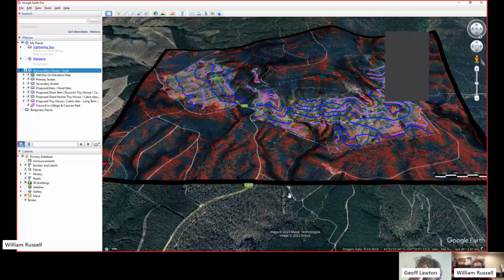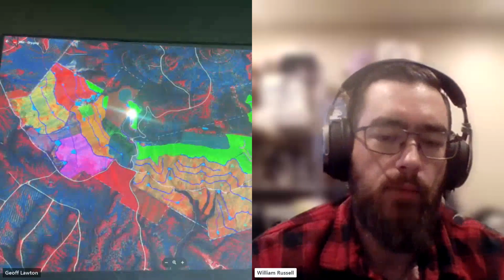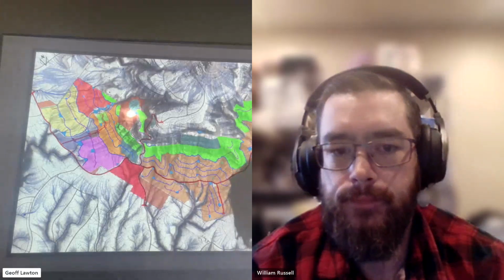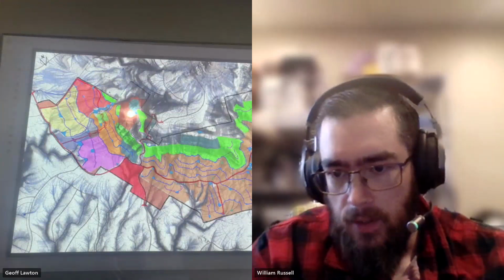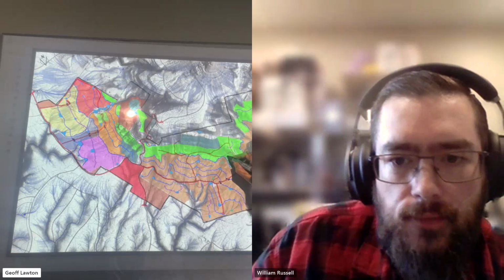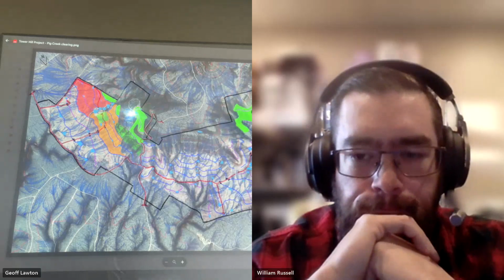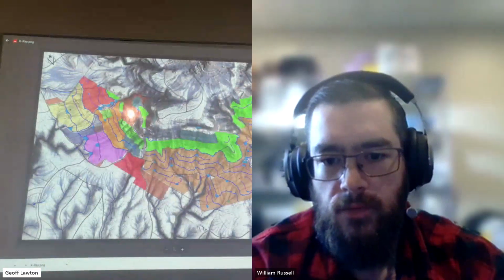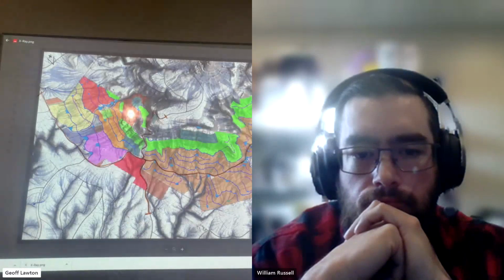Geoff Lawton Permaculture design session 4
Farm Zones, Swales, Dams, Road access discussion.